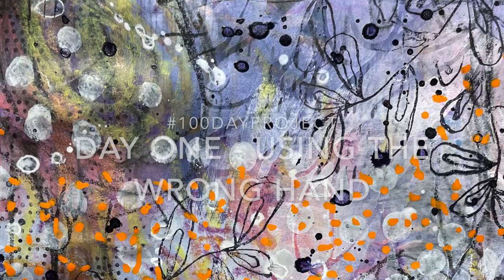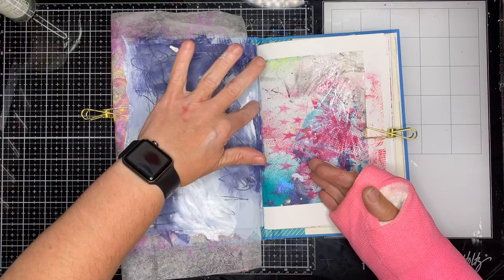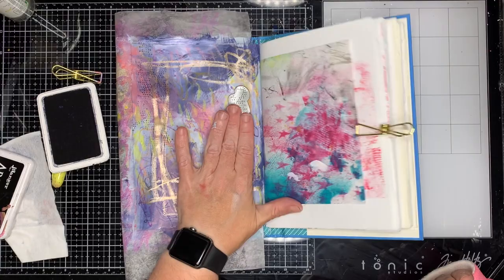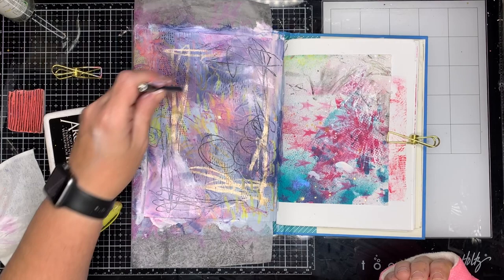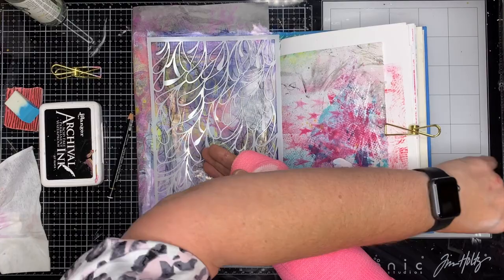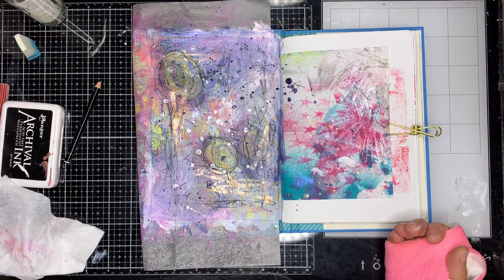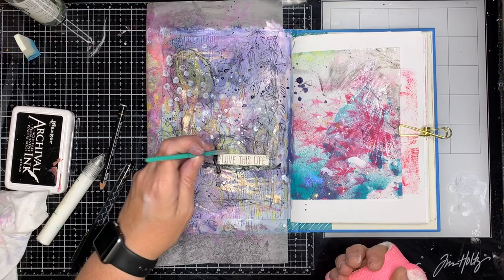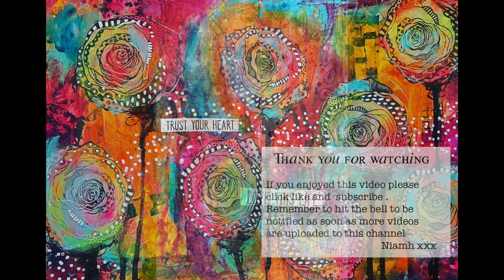100dayproject: Making abstracts with non dominant hand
My 100dayproject this year is working left handed due to breaking myself at the start of the year. I am working in my junk journal.